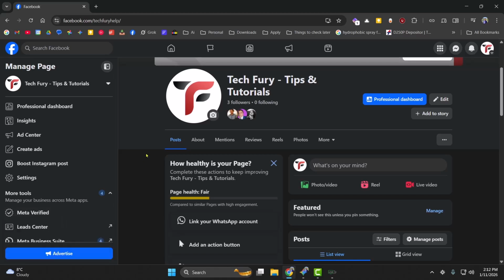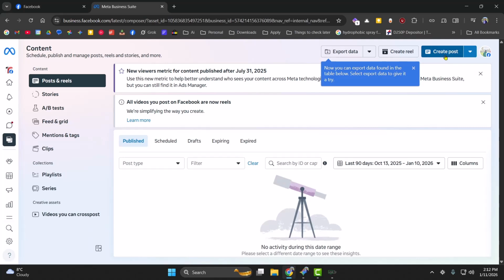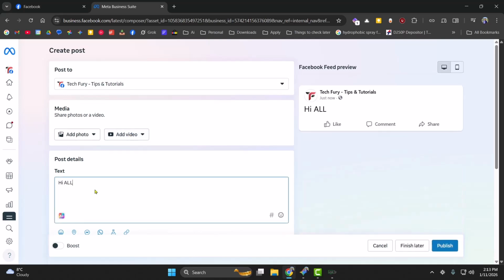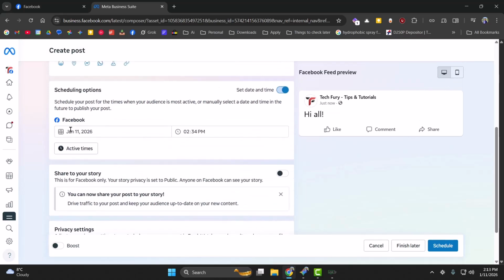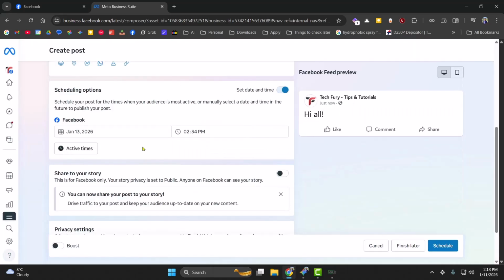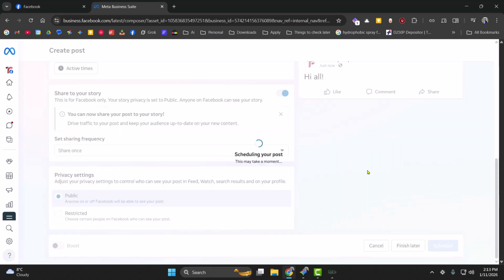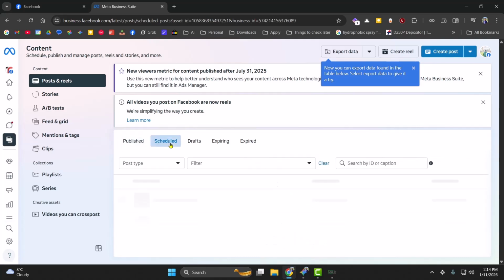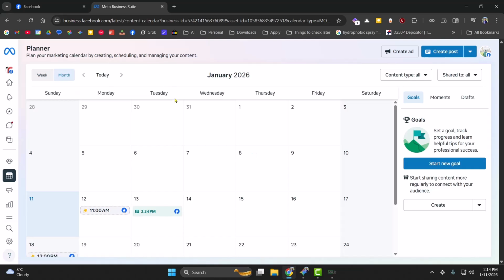How To Schedule Post On Facebook Page (2026 Tutorial)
Fix the Netflix black screen on Discord 2026 with this simple Chrome setting. Learn how to stream Netflix on Discord without black screen issues and get 1080p 60fps quality using Vencord today!

Tired of your friends seeing a black screen when you try to host a movie night? This tutorial shows you the exact hardware acceleration fix to get your stream working instantly. Plus, I’ll show you a secret "FakeNitro" trick to unlock high-definition streaming for free.

⏰ Timestamps
0:00 The "Black Screen" Nightmare Fix
0:18 The One Setting Killing Your Stream
0:45 Proof: It Actually Works!
0:50 Unlock 1080p 60fps (The Pro Secret)
1:18 Activating the "FakeNitro" Plugin
1:45 Final Result: Better Than Nitro